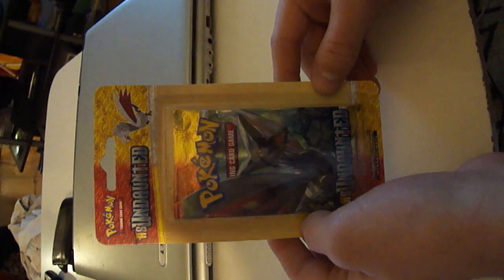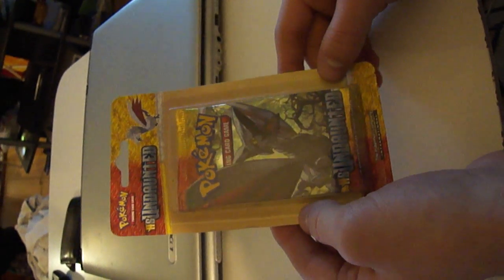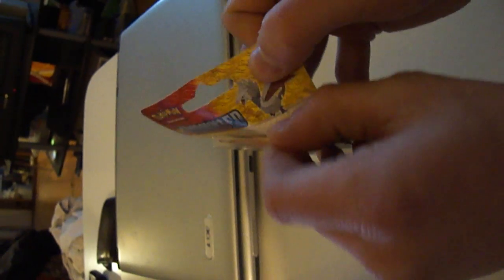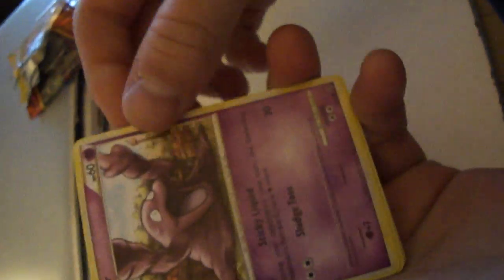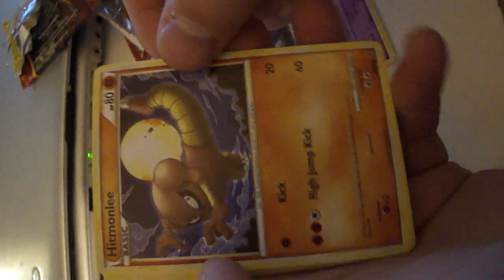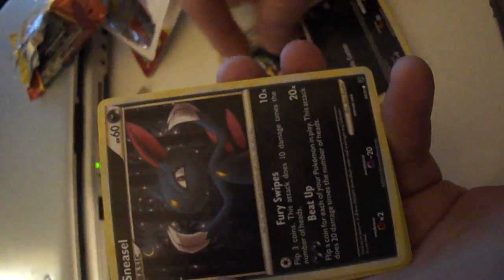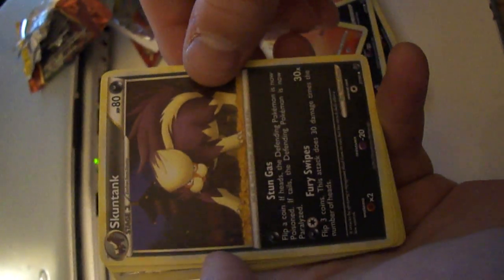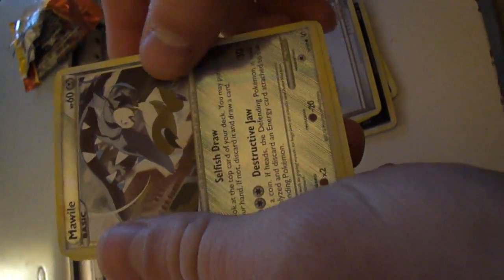HS Undaunted Pokemon Booster pack opening (1st Video on Youtube)